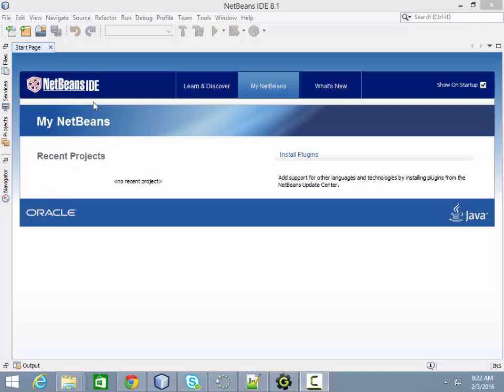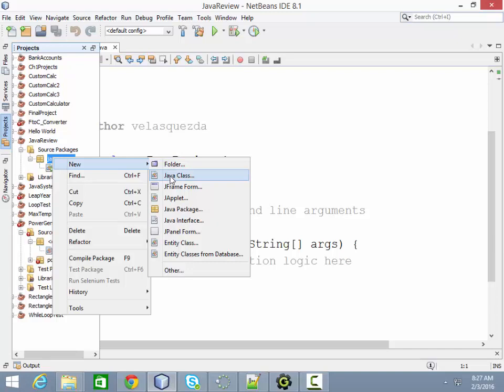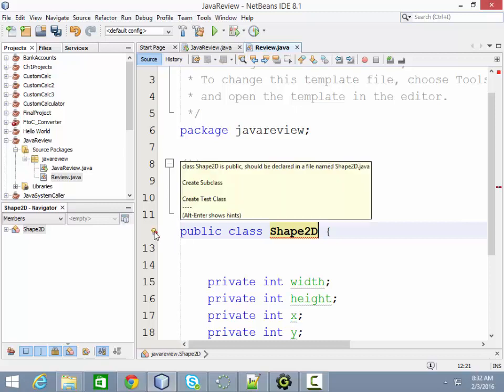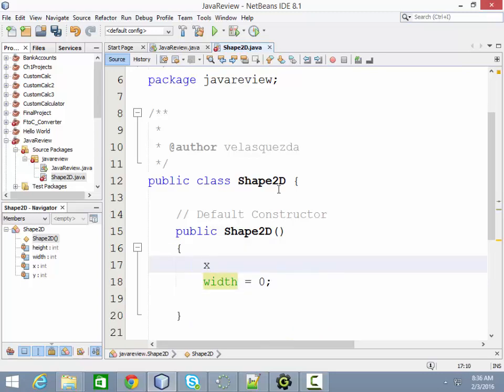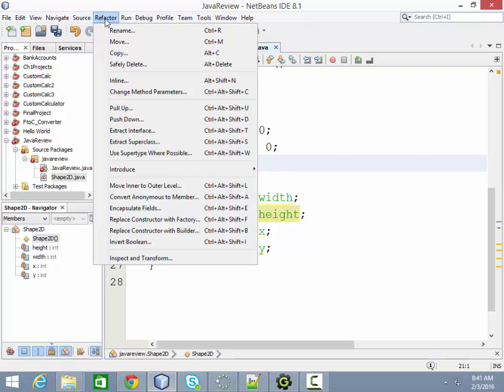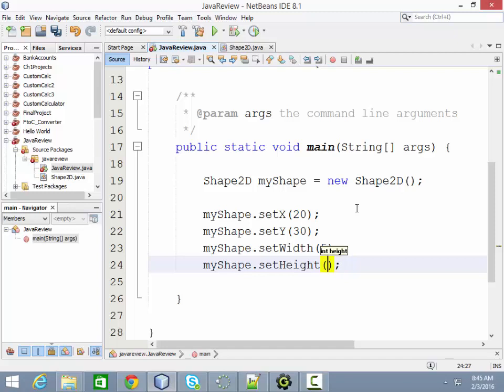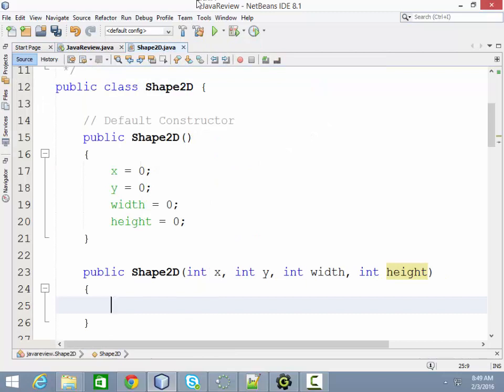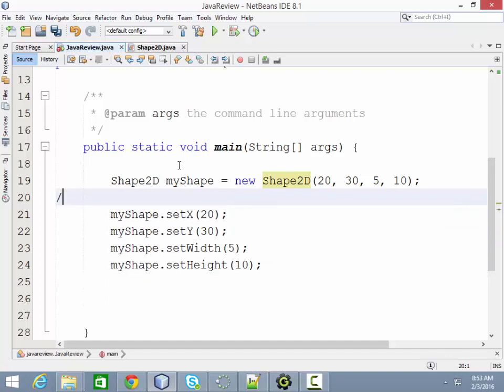Java Review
Review of the Java Language up to the end of Java 1